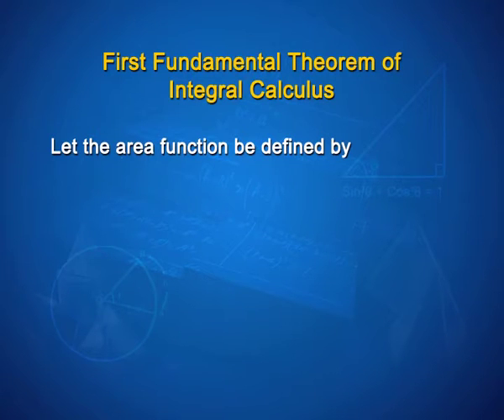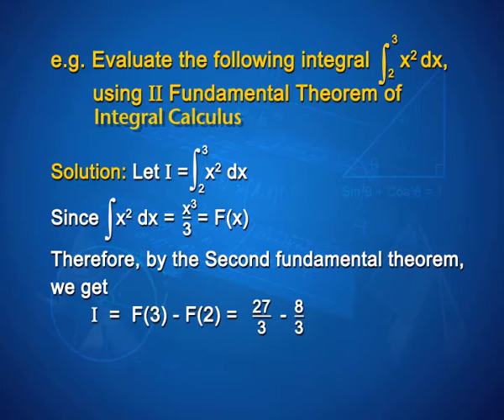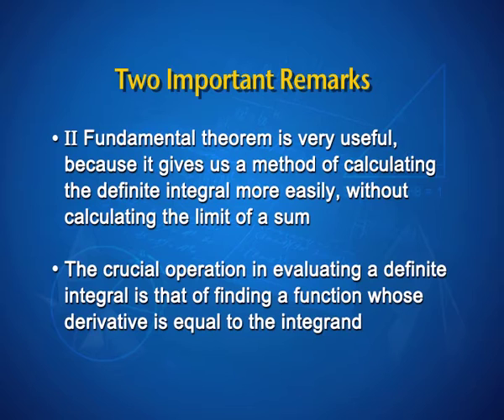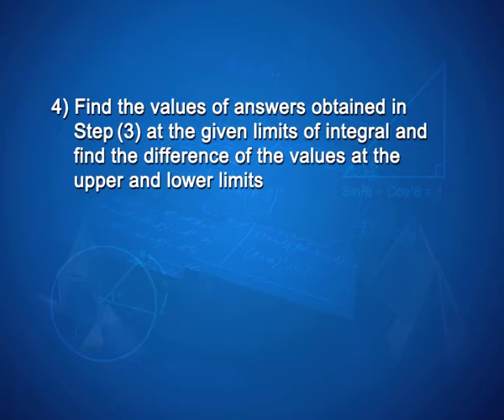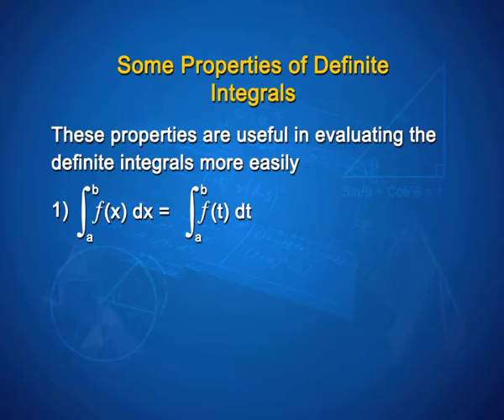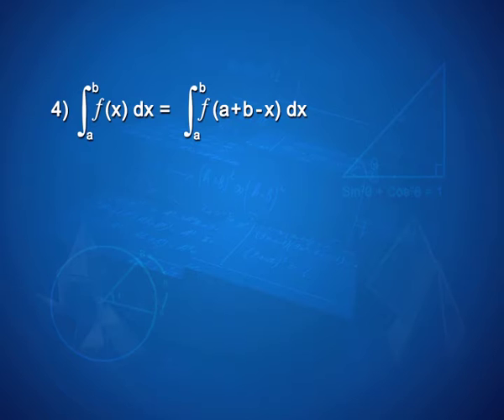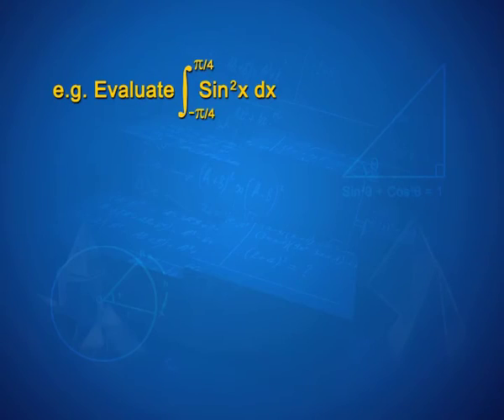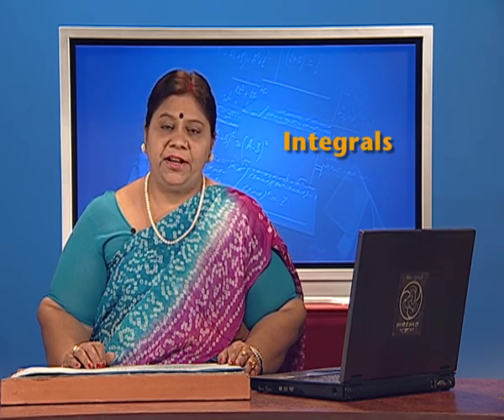Chapter 7: Integral (Ep 6)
Subject : Maths

Course Name : Class XII